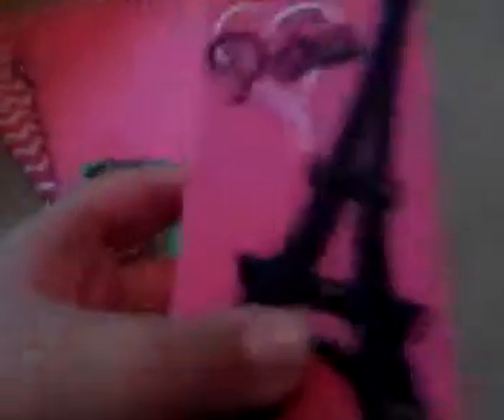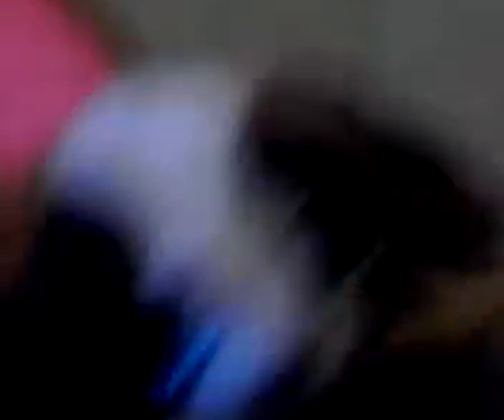Phone and iPad case collection😂😂😂😃